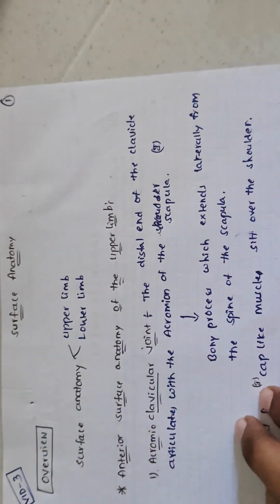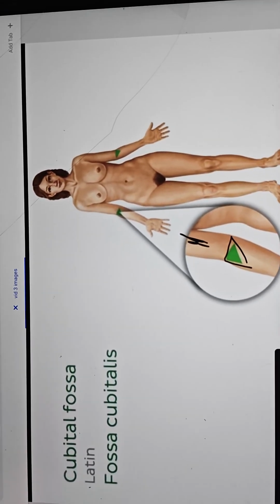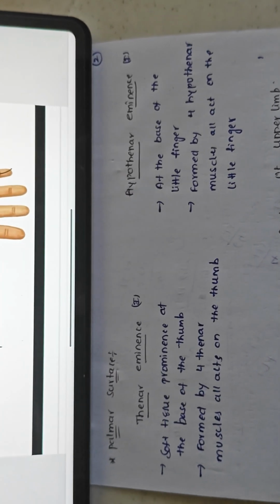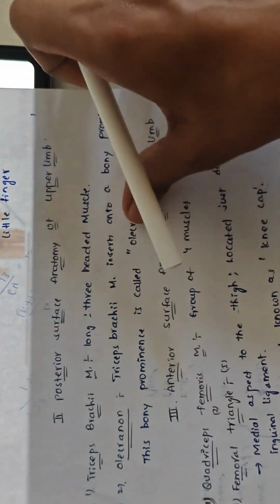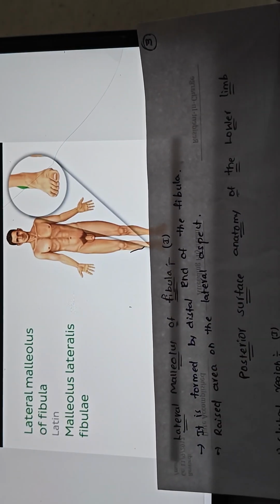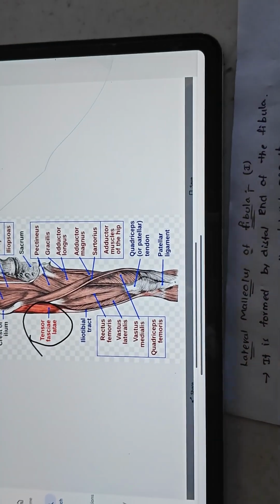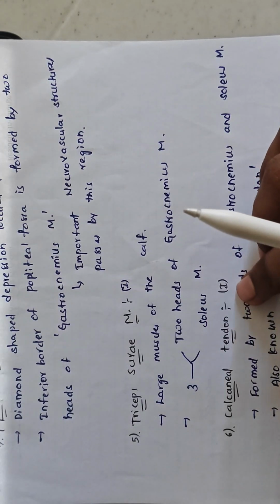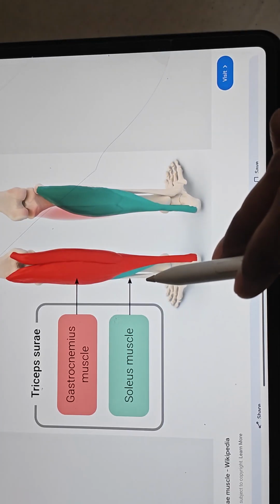1. 3 body surface anatomy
ఈ వీడియో విద్యా ప్రయోజనాలు కోసం మాత్రమే చేయడం జరిగింది
వీక్షకులు ఎటువంటి వైద్యుల సంప్రదింపులు లేకుండా ఈ సమాచారాన్ని ఉపయోగించవద్దని సూచన.

Viewers are advised not to use this information without any doctor's consultation